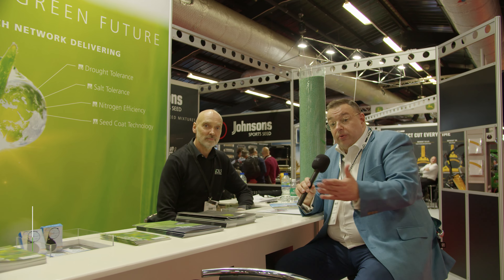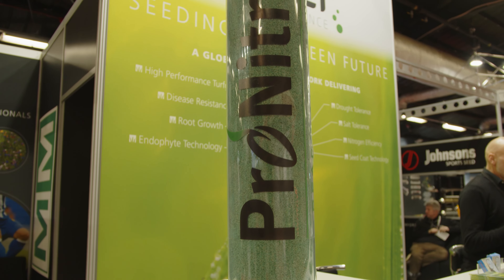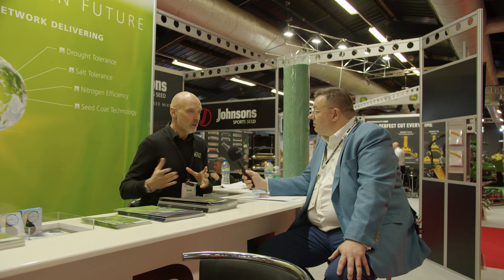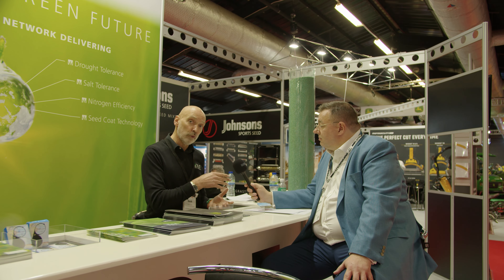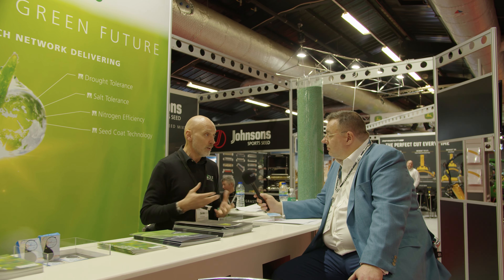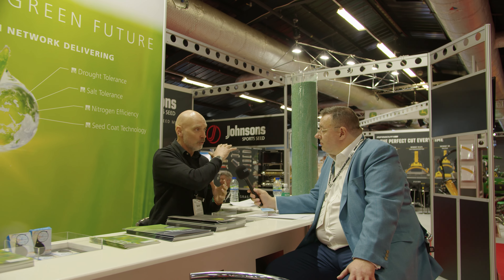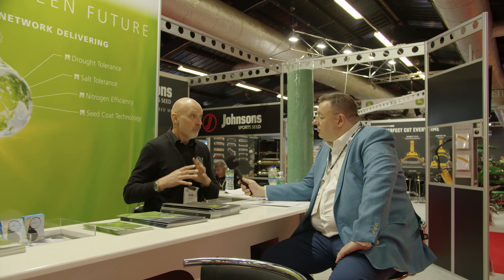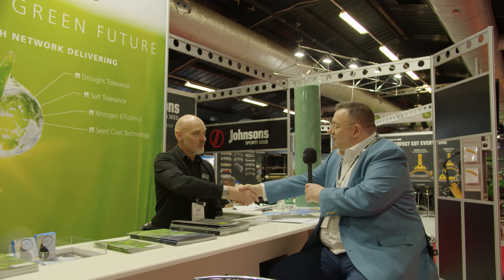Sustainable solutions from DLF Seeds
DLF Seeds recently announced expansions to their Pro Flora wild flower and Colour Boost amenity flower collections, in two brand new mixture guides for 2022. Amenity Sales and Marketing Manager Derek Smith told us more about these at BTME 2022.